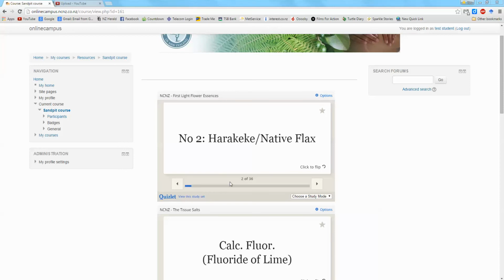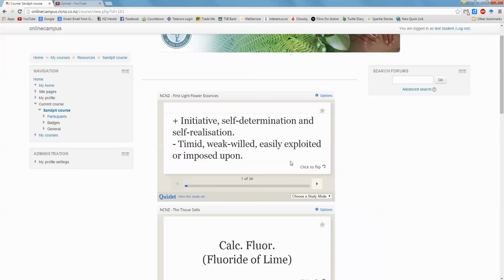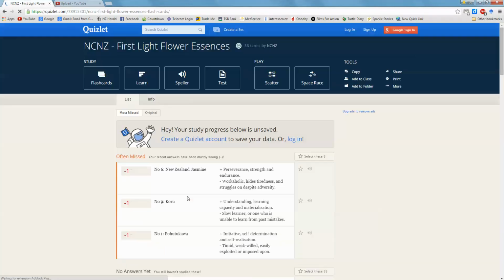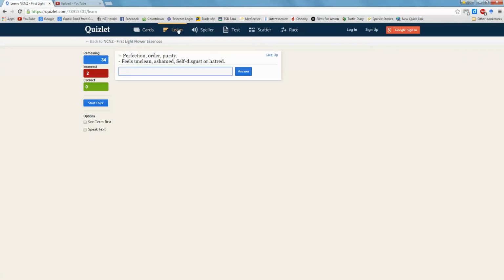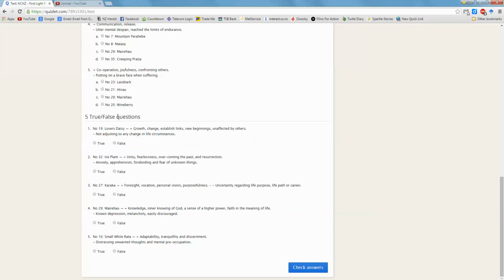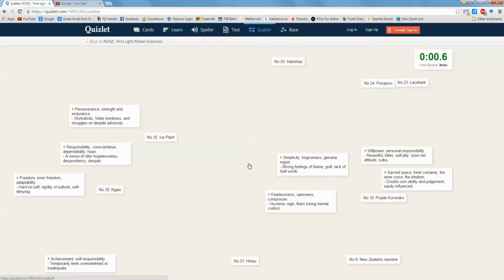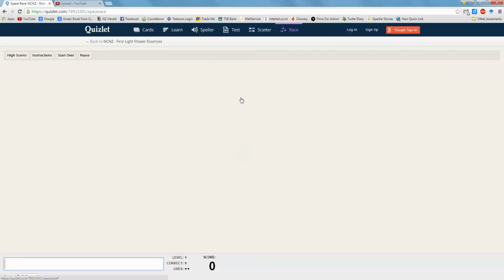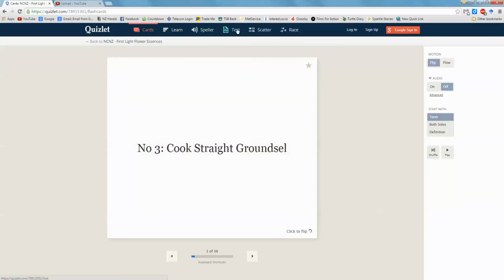How to Use Quizlet